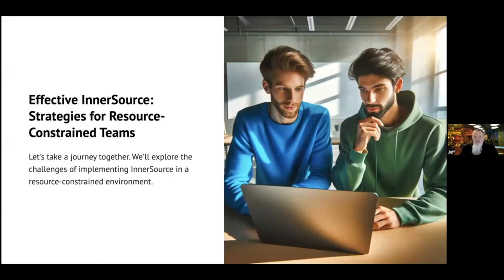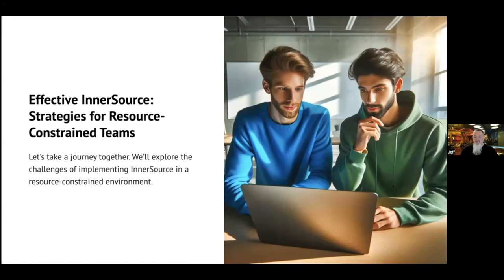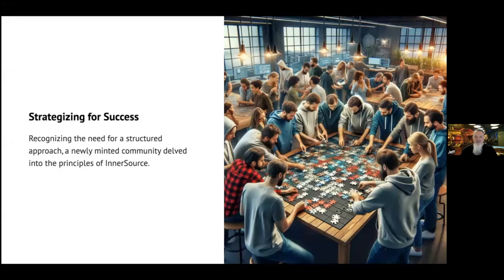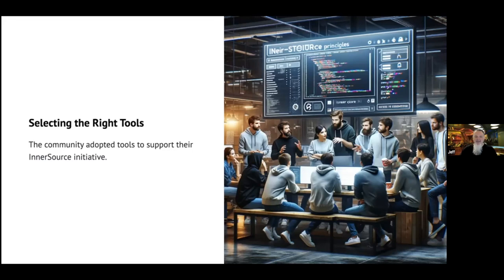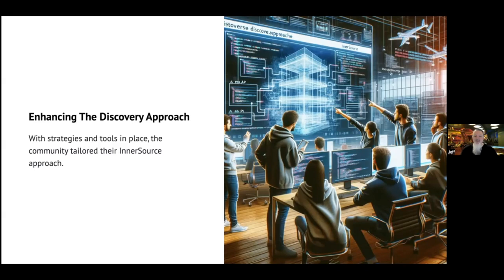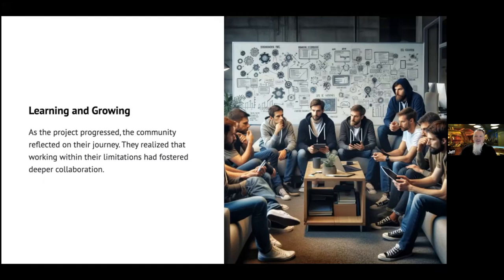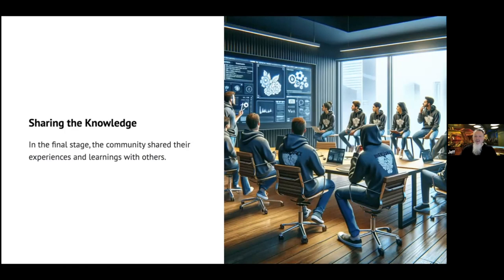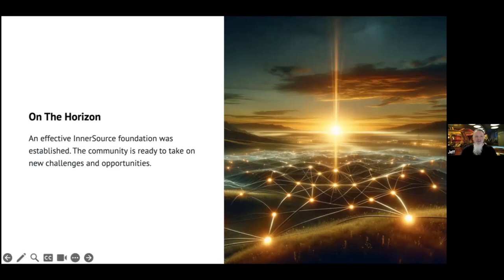Effective InnerSource: Strategies for Resource-Constrained Teams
Effective InnerSource: Strategies for Resource-Constrained Teams - Jeff Bailey

Learn how to make resource limitations a catalyst for creativity and collaboration.

Let's tune constraints into innovation for teams short on resources. It's all about open, collaborative development and community focus. These aren't just open-source buzzwords; they're the core of a strategy to boost innovation and efficiency, even when resources are tight.

We'll tackle the big hurdles: limited staffing, tight budgets, and pressing deadlines. How? By embracing InnerSource. Think flexible project management, shared code repositories, and cross-team collaboration. Let's learn to make the most of what we have.

We'll explore practical tools and platforms that support InnerSource practices, with a nod to those that are cost-effective or free.

Wrapping up, we'll distill key lessons. How can you tailor InnerSource to fit your unique constraints and turn these challenges into opportunities for growth and innovation.

Bio:

Jeff Bailey

Jeff is a software development leader with 25+ years of experience building full-stack applications on numerous platforms to solve business problems. Jeff applies knowledge of several programming languages to deliver high-quality software solutions. With a continuous improvement mindset he focuses on leading software product development communities, boosting productivity, and automating almost everything. His work revolves around growing Communities of Practice, InnerSource, and evangelizing global adoption of Platform Engineering to drive efficiency.